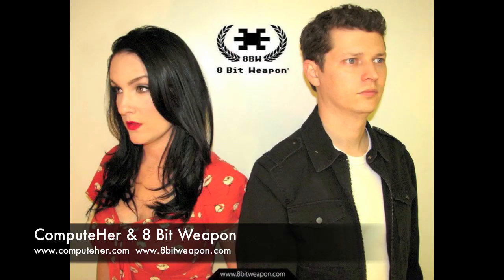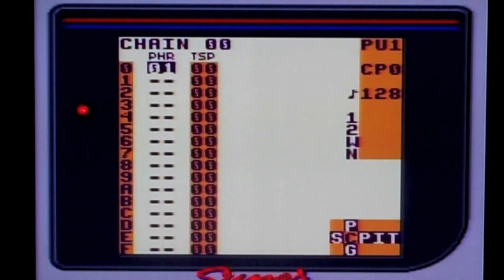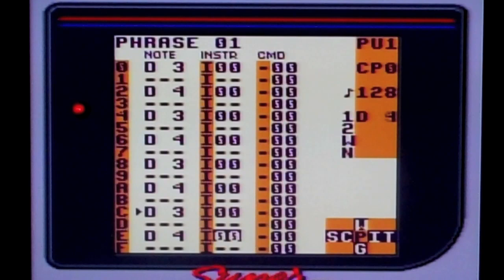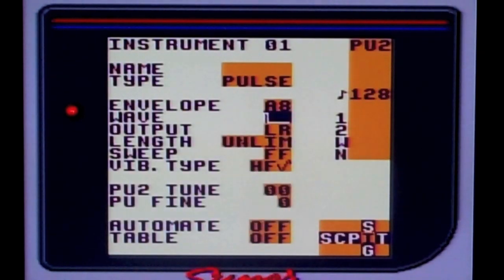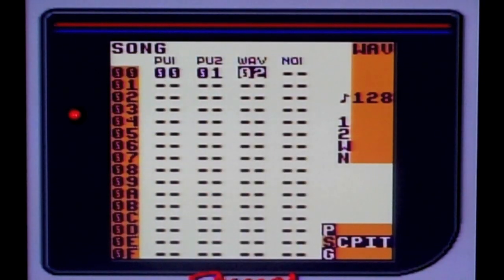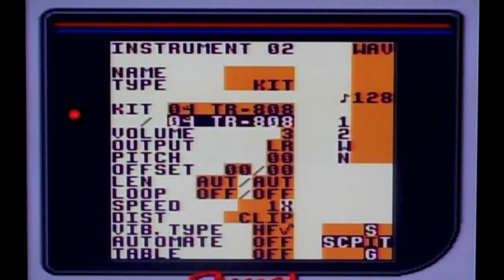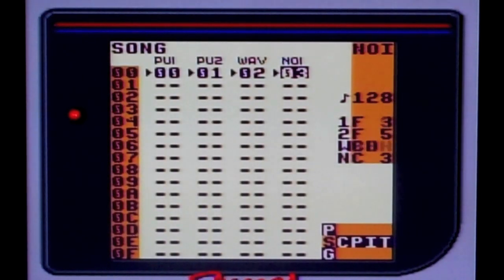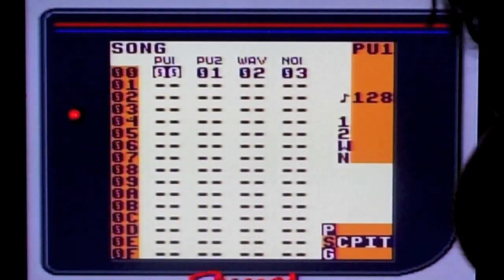ComputeHer demonstrates chipmusic using LSDJ with the Game Boy. LSDJ Tutorial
Let me know what other videos you'd like to see in the comments below!  THUMBS UP the suggestions you want to see! :D

My name is Michelle and I make chip and electronic music in my two bands, ComputeHer and 8 Bit Weapon.  I post anything related to my music. :]

computeher